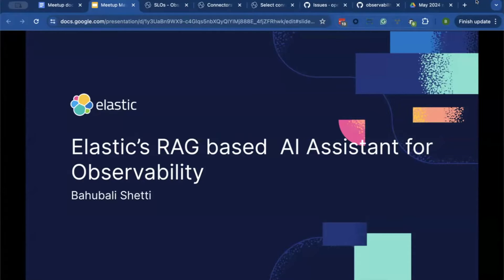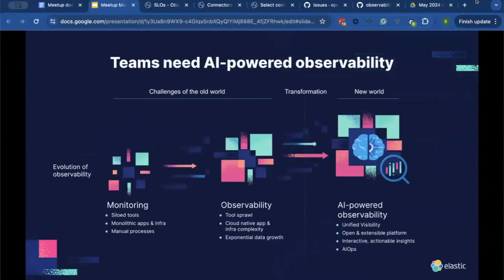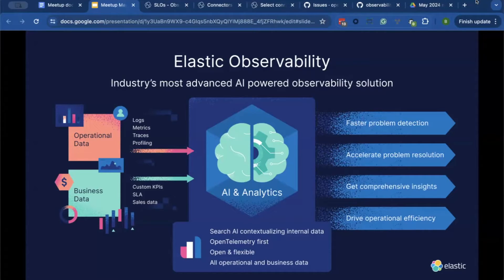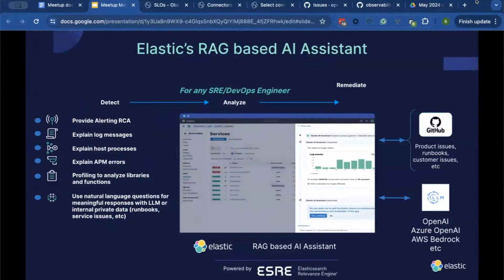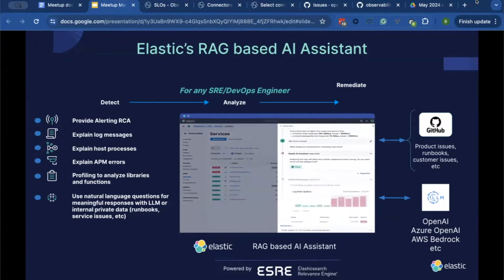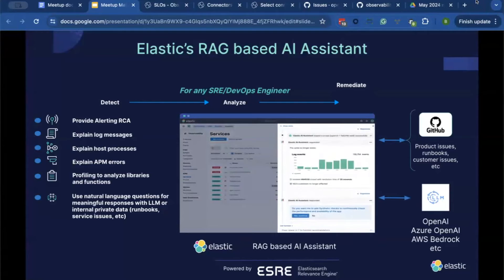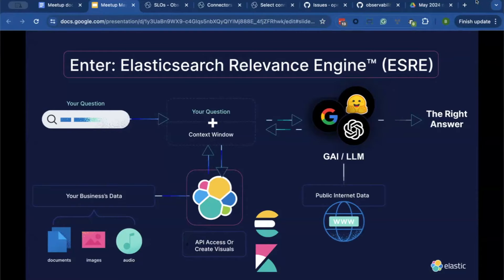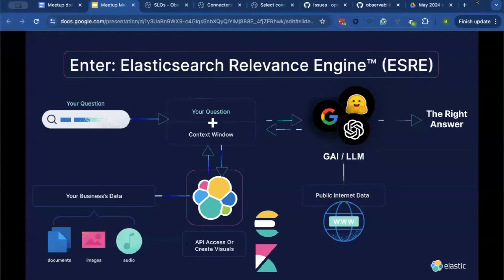Elastic's RAG Based AI Assistant for Observability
Learn how Elastic uses RAG to provide better observability analysis for all signals with Bahubali Shetti (Senior Director, Product Marketing at Elastic).

Elastic's platform has the Elastic Learned Sparse Encoder Representations (ELSER), an advanced NLP model built to aid in handling various NLP tasks like search, text classifications, and entity extraction. Elastic Observability uses ELSER to help find the proper contextual information when analyzing issues as an SRE.

GitHub issues, runbooks from Wikipedia or other places, customer tickets, and more can be ingested, indexed, and run through ELSER to help aid in adding contextual internal information when an SRE is analyzing issues with Elastic Observability's AI Assistant. In this video, Bahubali shows you how this works in various features such as APM & Universal Profiling.

Timestamps:
0:00. Introduction
0:52 Teams need AI-powered observability
01:49 Elastic Observability
03:16 Elastic's RAG based AI Assistant
05:42 Retrieval Augmented Generation (RAG)
08:02 Demo
19:03 Closing remarks

Make sure to join your local Elastic User Group to stay up-to-date on upcoming meetups